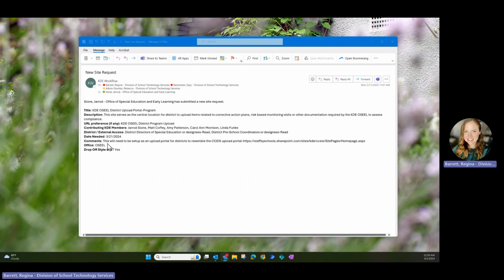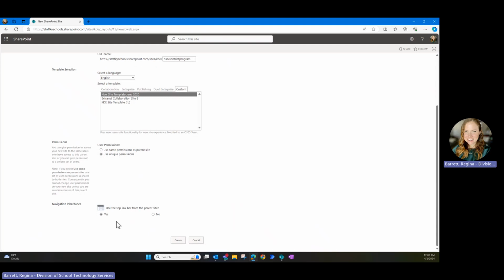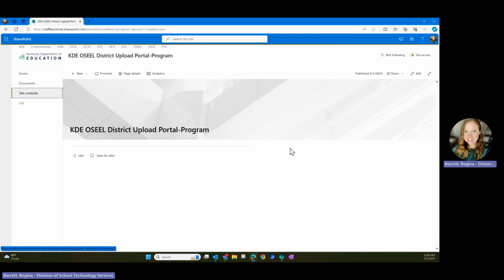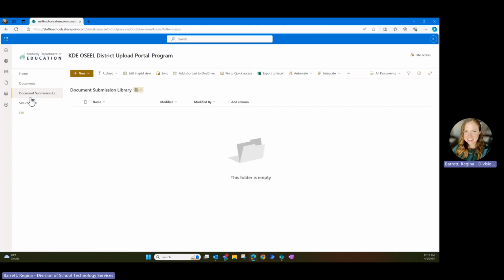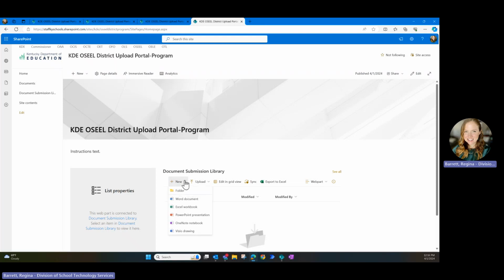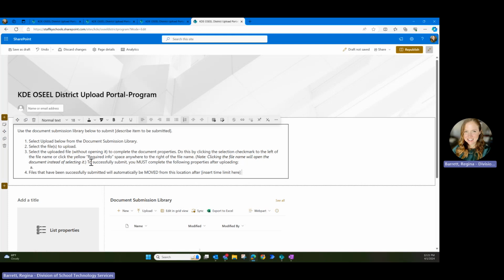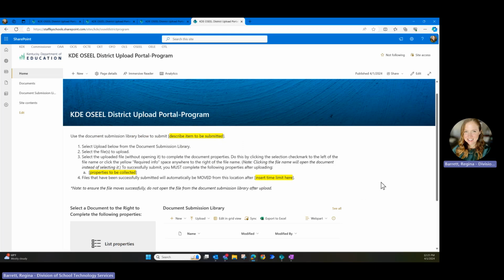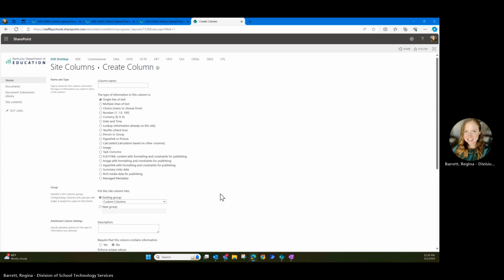Creating a Drop Off Style Site